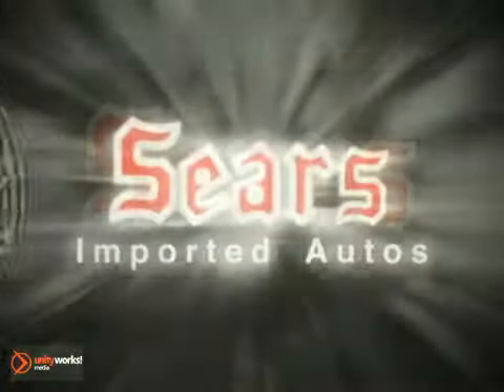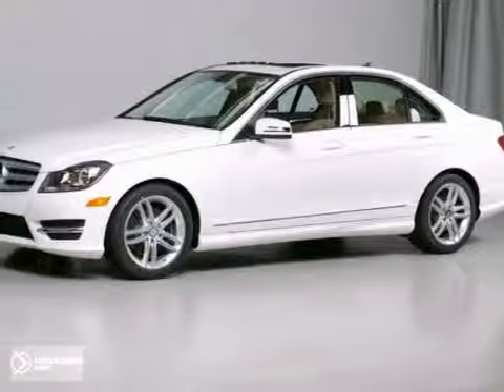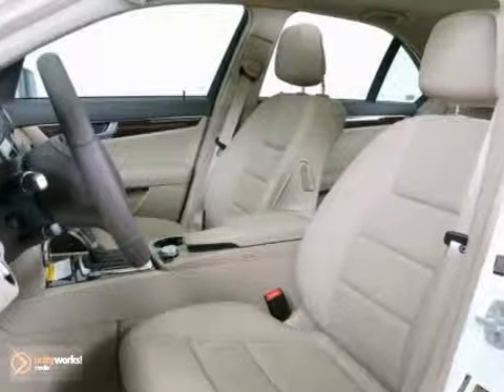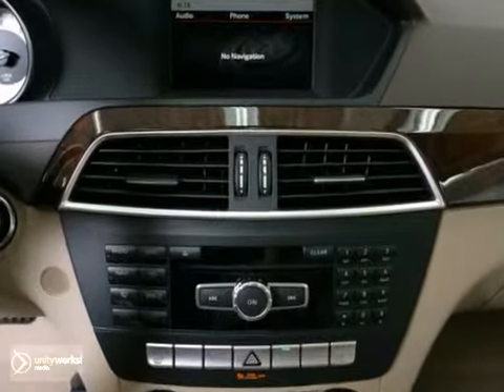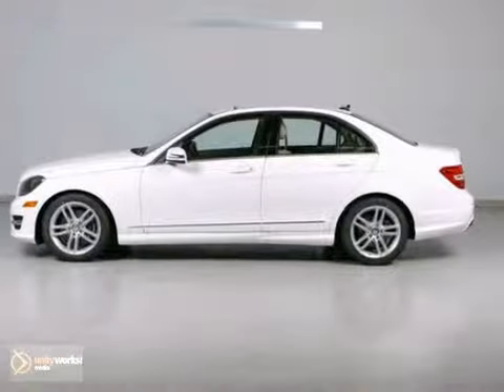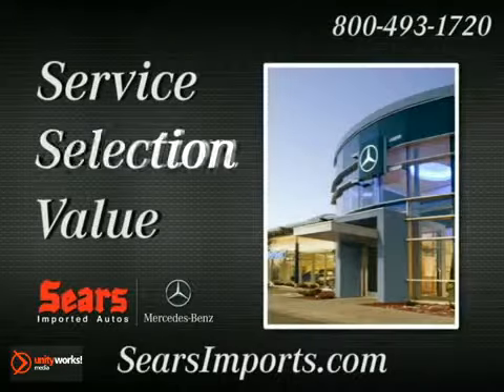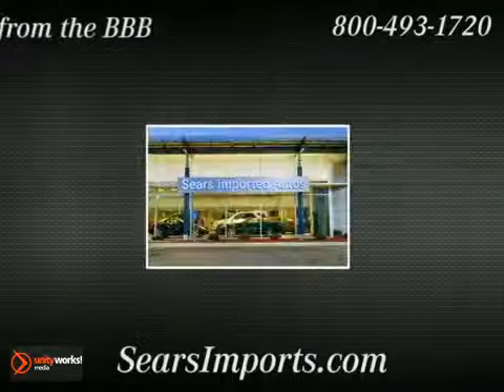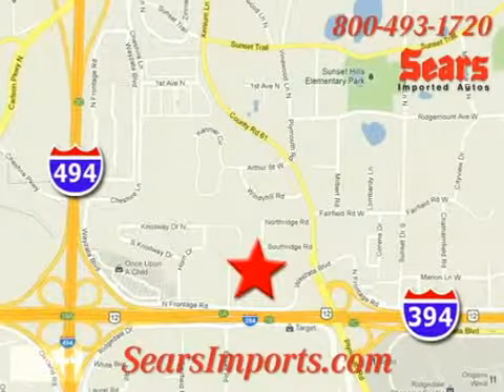2013 Mercedes-Benz C-Class #66422 in Minnetonka MN - SOLD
SOLD - If you are looking for real value on a great new car, Sears Imported Autos invites you to call and make an appointment to view this 2013 Mercedes-Benz C-Class, stock# 66422. We are conveniently located near Minnetonka MN Minneapolis, MN and known for our great selection, reliability and quality. Call to take a look at this 2013 Mercedes-Benz C-Class today.

13500 Wayzata Blvd
Minnetonka MN Minneapolis MN, 55305